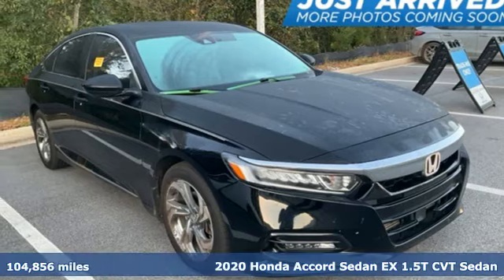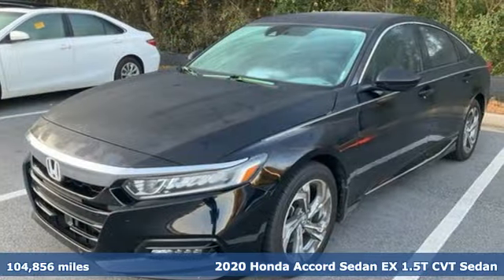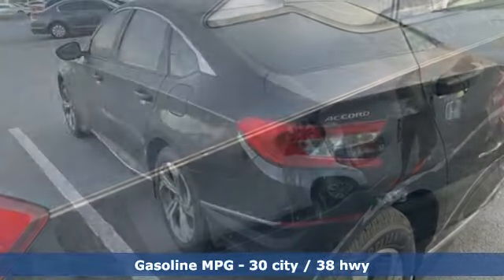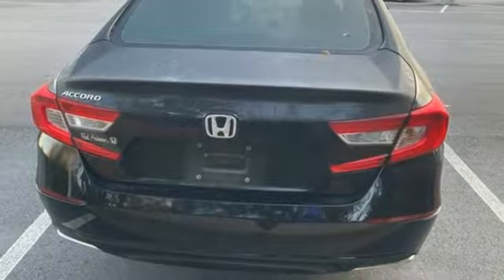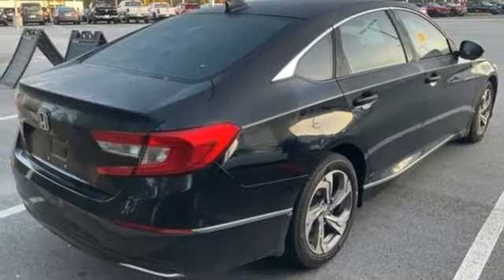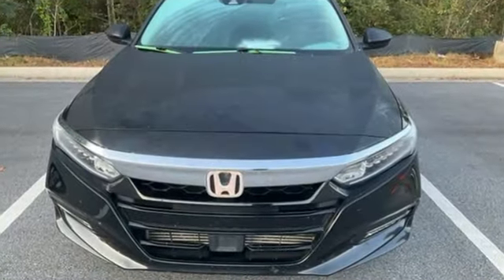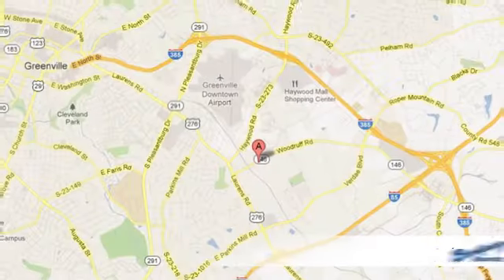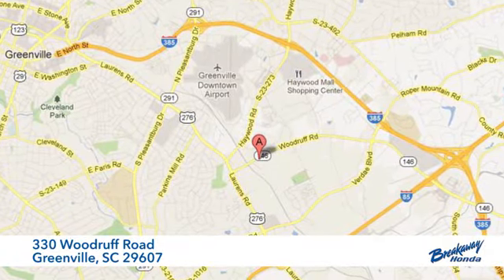Used 2020 Honda Accord Greenville SC Easley, SC RA094654A - SOLD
Year: 2020
Make: Honda
Model: Accord
Trim: EX
Engine: 1.5T I4 DOHC 16V Turbocharged VTEC
Transmission: CVT
Color: Black
Mileage: 104856
Stock #: RA094654A
VIN: 1HGCV1F41LA062411

Address:
330 Woodruff Road